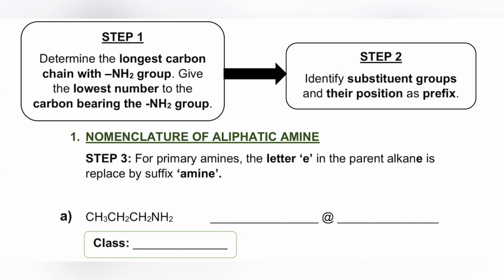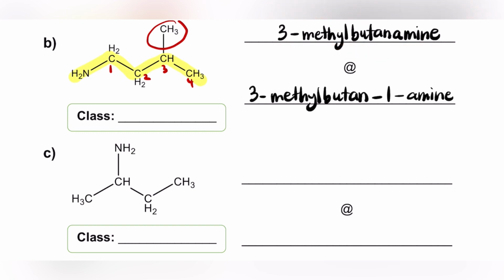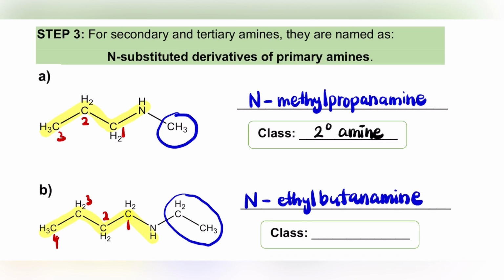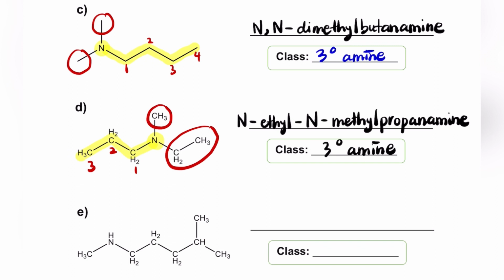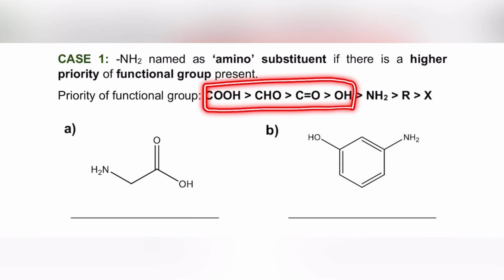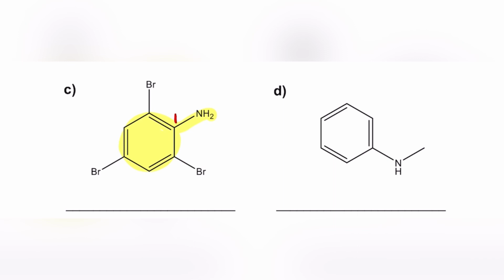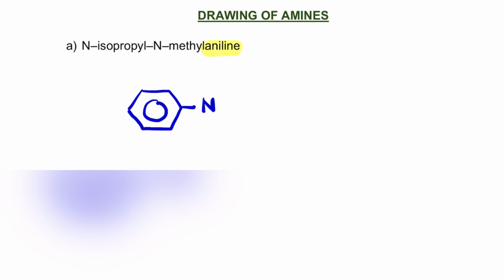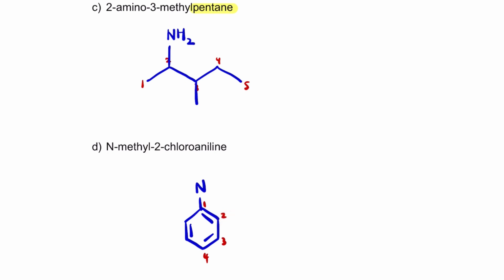SK025 Introduction to Amines (Chapter 11; Part 1)